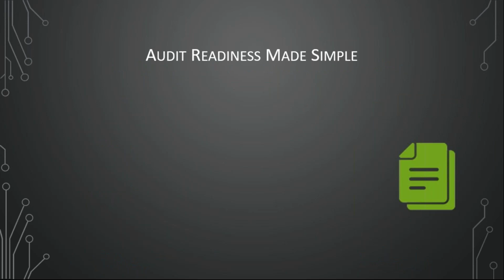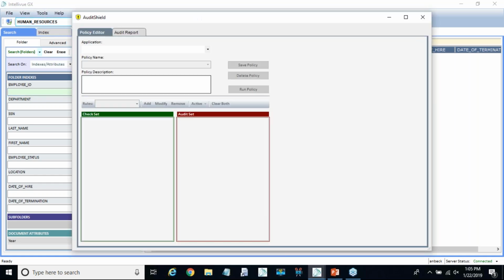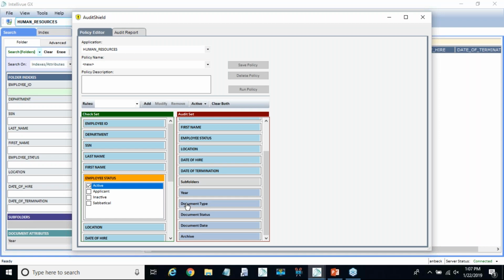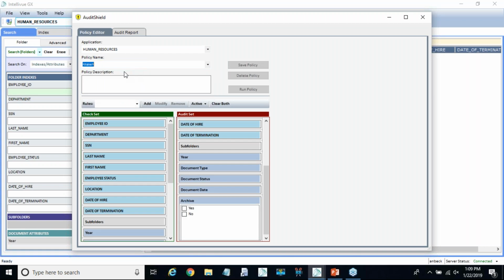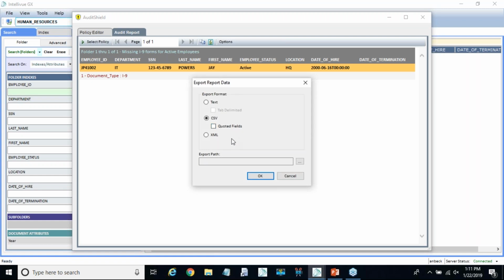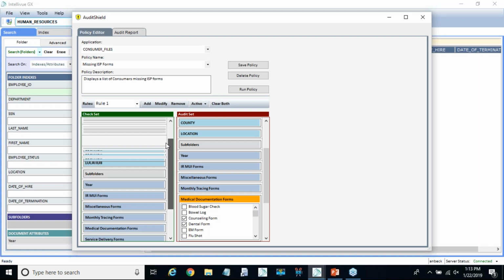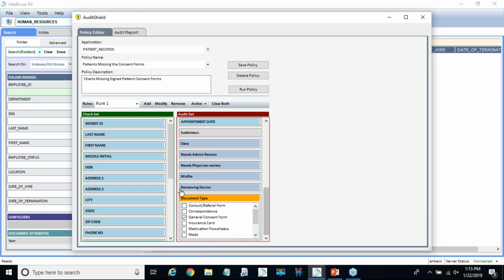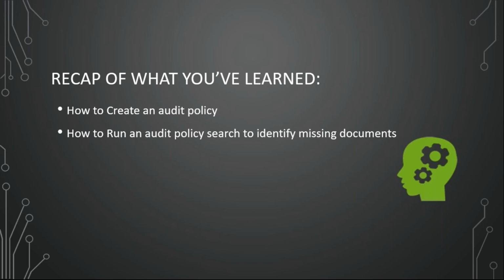AuditShield: Audit Readiness Made Simple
AuditShield™ is a comprehensive reporting engine within Intellivue that enables companies to easily identify any missing documents.

AuditShield™ makes document audits a breeze by:
- identifying missing documents before the auditors arrive,
- creating time to remedy the missing documents,
- reducing stress and providing peace of mind,

Allowing you to stay focused on other day-to-day activities.